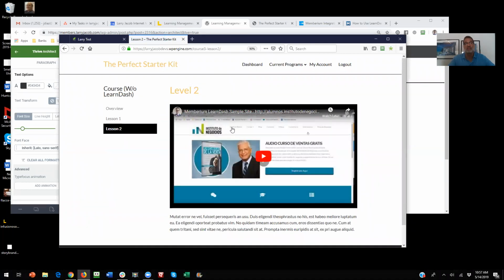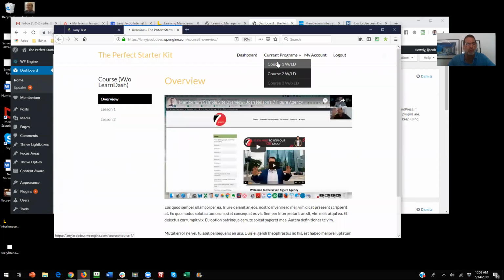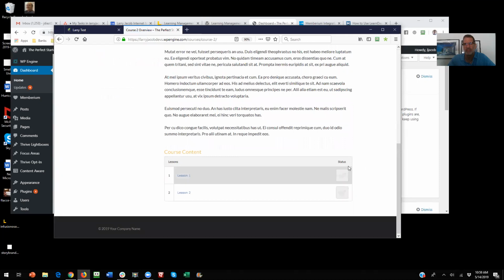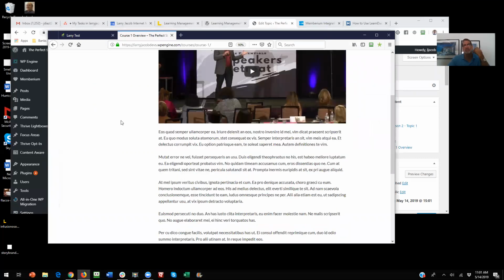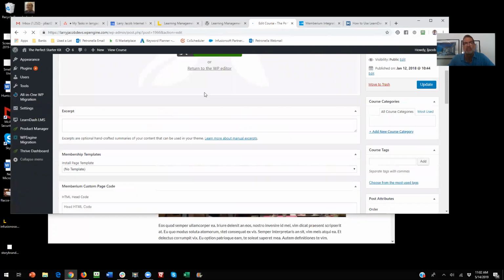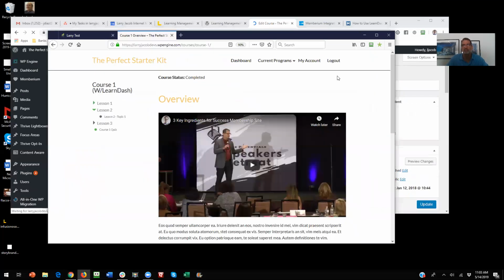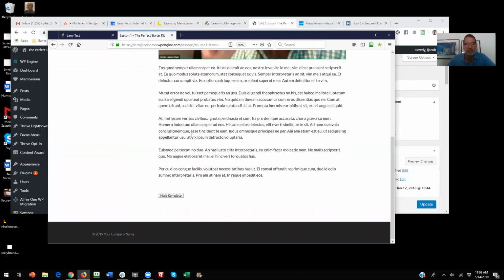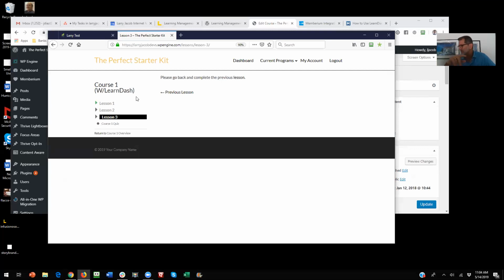LearnDash and Memberium - Stronger Together! Part 1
LearnDash is a well-designed and built learning management system (LMS).  It's a Wordpress plugin providing the features you need for building an online course.   When combined with Memberium, LearnDash courses get some even more valuable features.  They benefit from Memberium's Infusionsoft integration with both Infusionsoft and ActiveCampaign.

In this part 1 of 3 part series, we review the features provided by LearnDash.  The first is the structure of LearnDash course content into lessons and topics.  It provides a hierarchy for building course materials to organize them like you would a book or an outline.  It simplifies the creating, organizing and maintenance of course content.

The second is that LearnDash provides commonly requested learning management features.  For example, it enables you to control and display a student’s progress through a course.  You can configure it so a lesson cannot be viewed or opened until the previous lesson is marked complete.  It can be set up so passing a quiz is required before student can move on to the next section.